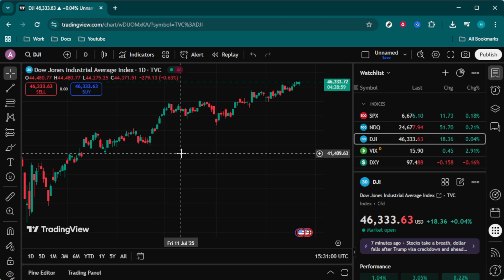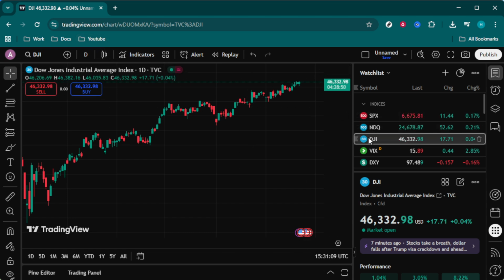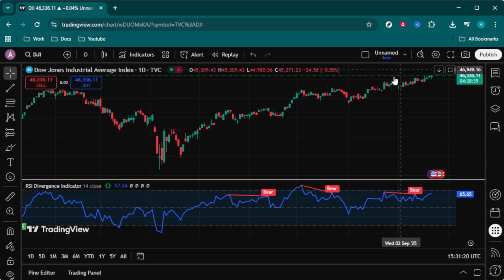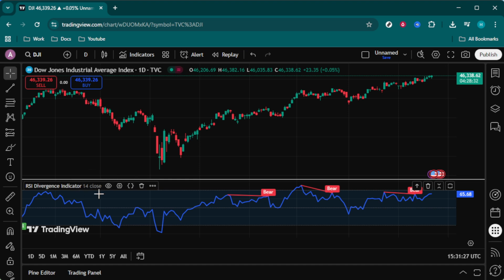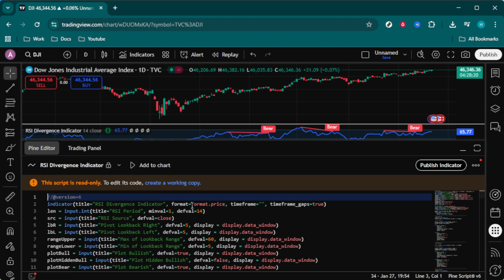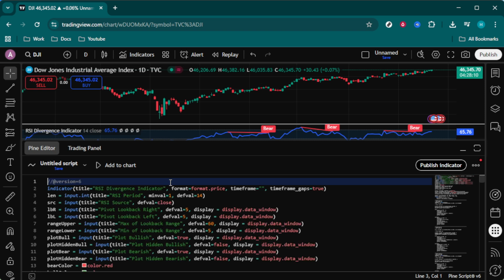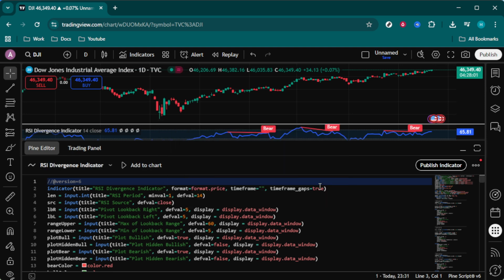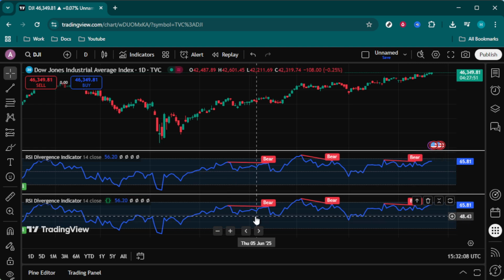How To Copy TradingView Indicator Script (2025 Guide)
Want to learn how to copy a TradingView indicator script in 2025? 📈💻 This step-by-step guide will show you exactly how to access, copy, and use TradingView indicator scripts safely and efficiently. Perfect for traders, beginners, and anyone looking to enhance their TradingView charts!

✅ In this video, you’ll learn:
How to find and access TradingView indicator scripts
Step-by-step process to copy a script to your account
How to apply copied scripts to your charts
Tips for using TradingView indicators effectively
Common mistakes to avoid when copying scripts

Whether you’re analyzing stocks, crypto, or forex, this tutorial makes it simple to leverage TradingView indicators for smarter trading.